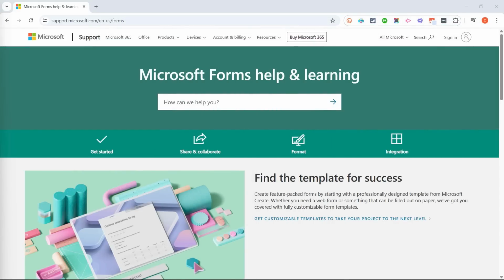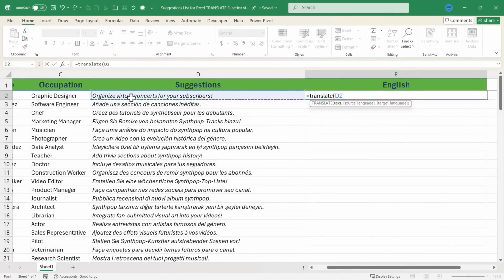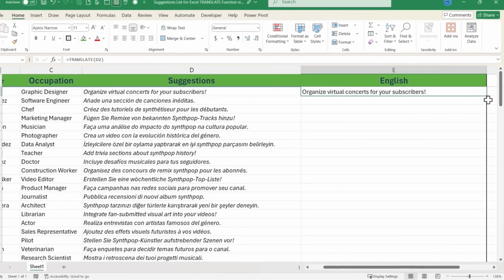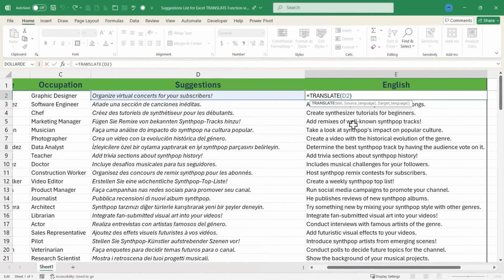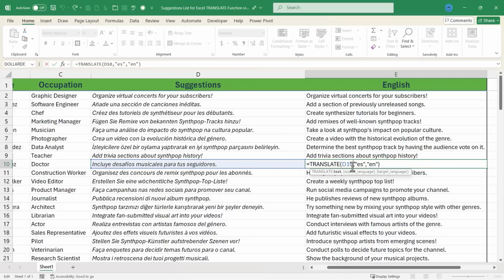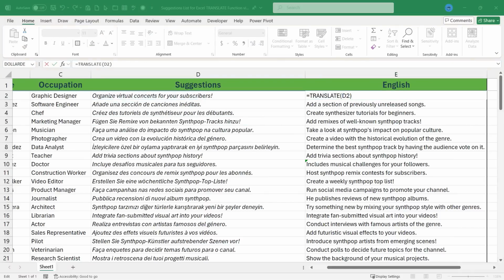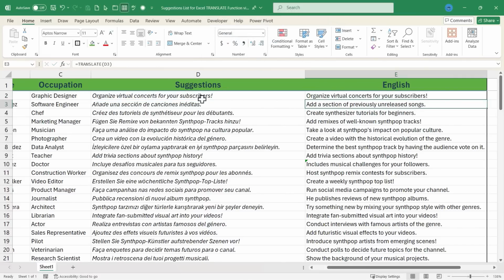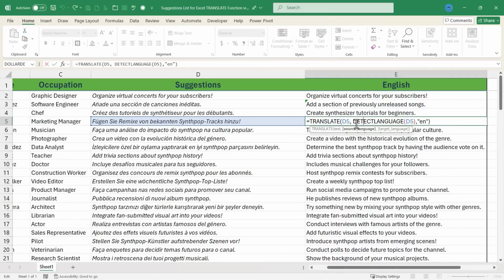Excel's TRANSLATE Function Is a Game Changer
Discover the power of Excel's TRANSLATE function, a tool that simplifies language barriers in your spreadsheets. Enhance your Excel skills with this essential function for multi-language support.